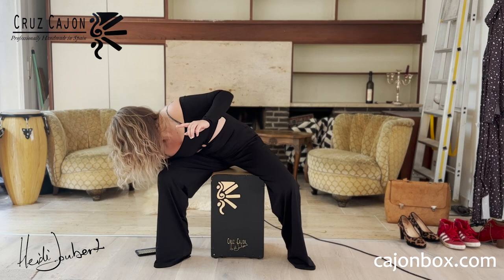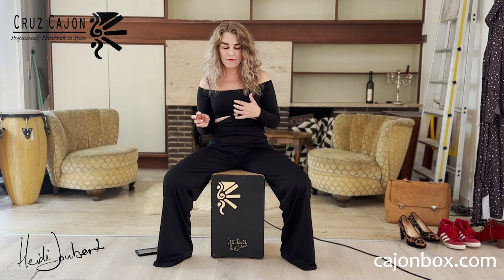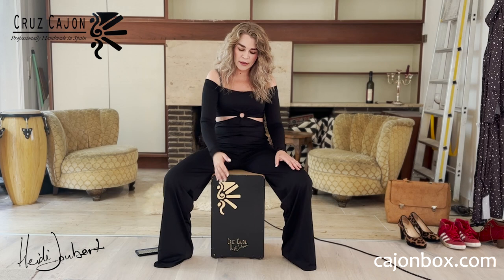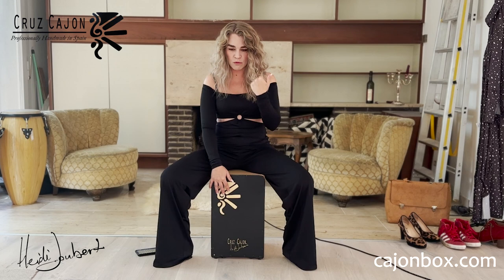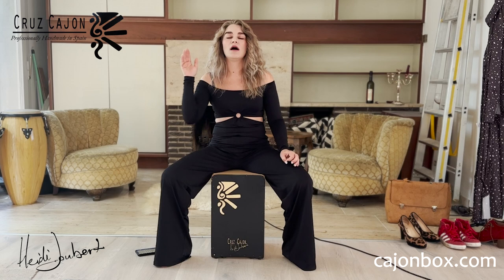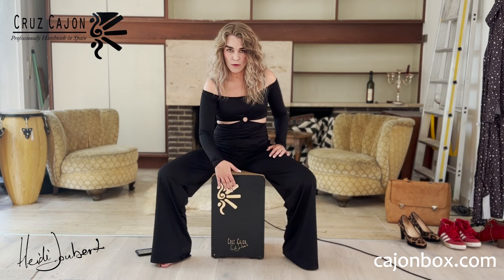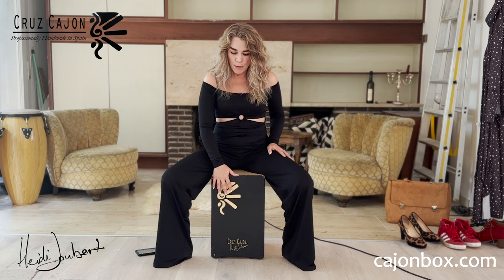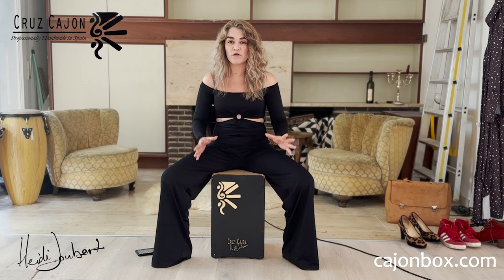Simply the best on Cajon / Heidi Joubert / Lesson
I decided to put up this particular song from Tina Turner as a tribute to her, and the groove is so much fun to play on cajon! The Song has 3 main groove patterns and in this video lesson we learn all 3 of them and play thru the whole song!

Sign up to my monthly newsletter for loads more free videos and tips and news from me, and of course, stay in touch with me!